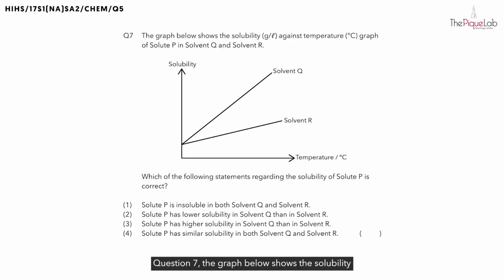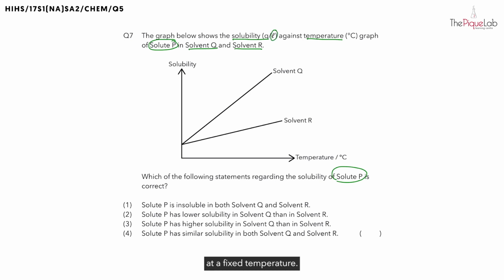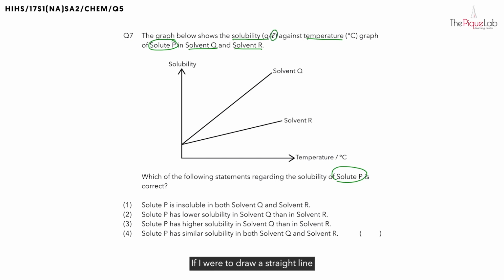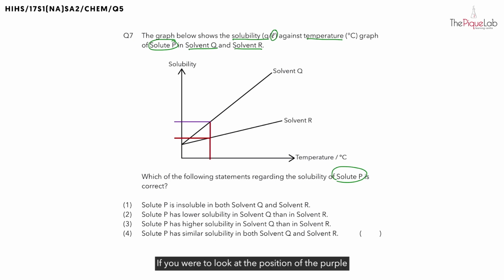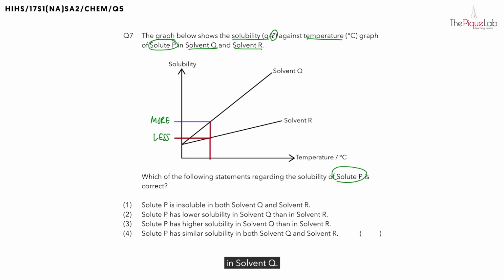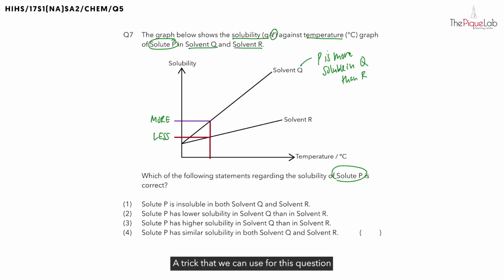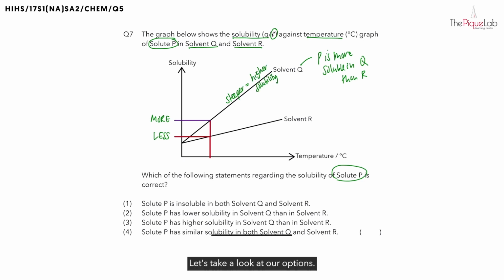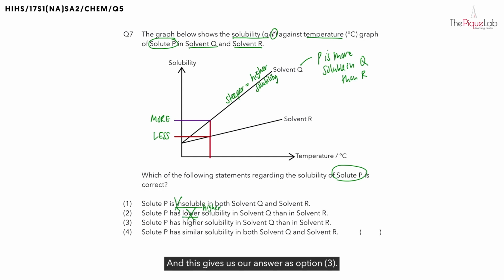SCIENCE MADE SIMPLE EP2 | Solutions & Suspensions | Analysing Solubility Graphs 📈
In this Science Made Simple episode, Mr. Firhad will be analysing a Secondary 1 Science examination question on the topic of Solutions & Suspensions from Holy Innocents' High School (HIHS). Watch closely as he shares his approach in tackling this question on Solutions & Suspensions!